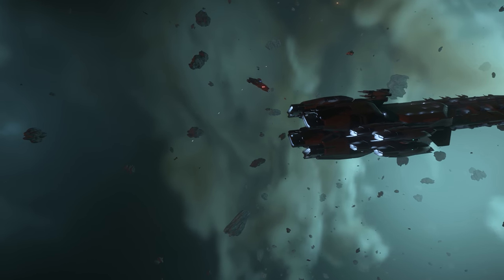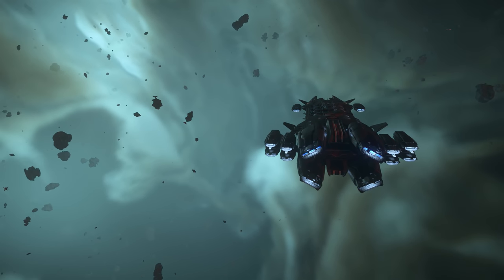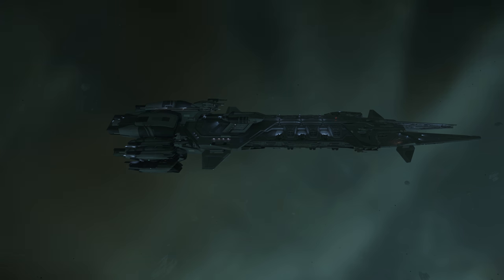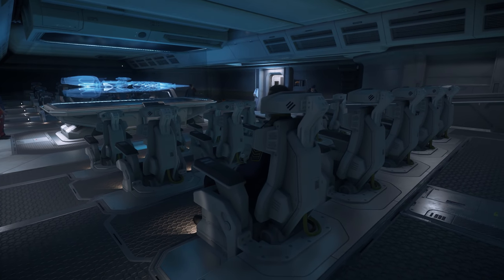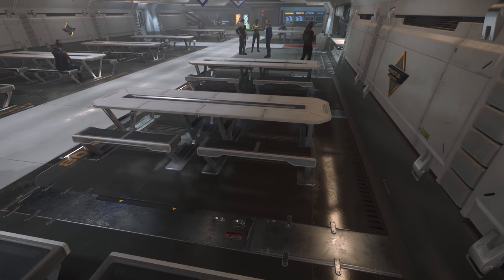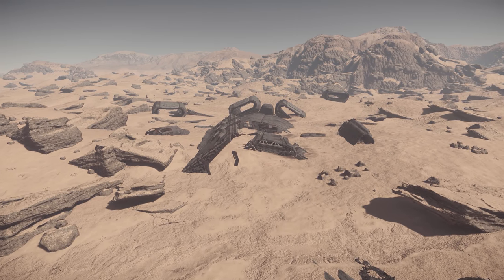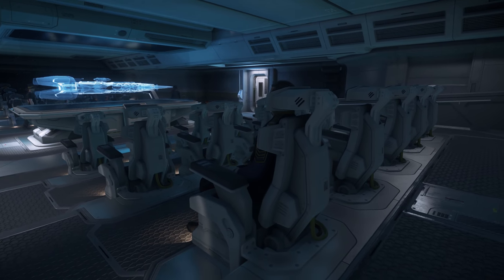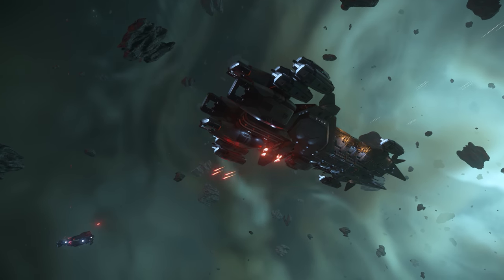Deep Dive into the Javelin Class Destroyer | Star Citizen 3.16 4K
Showing gameplay and cinematic footage from Star Citizen, this video explores the Javelin Class destroyer, and what we might expect from it in the persistent universe. It talks about what we think we know about the Javelin, as well as what might be.

00:00 The Javelin Class Destroyer
00:52 Weaponry
02:34 Defensive Systems
03:47 Hangar Bay
04:15 Crew Roles
05:40 Other Rooms and Functions
06:41 Flight Ready?
08:05 Combat Scenarios